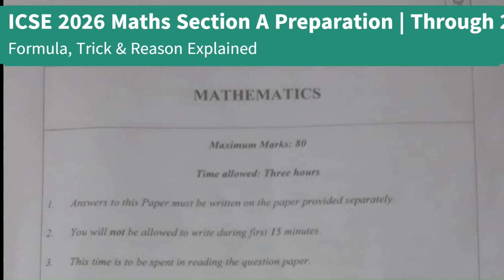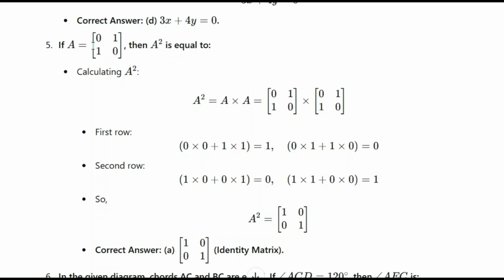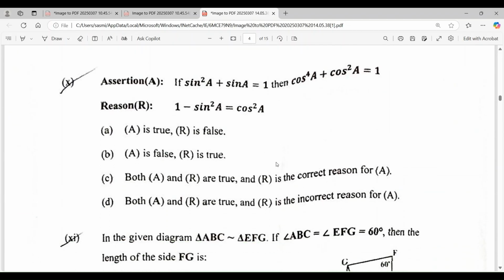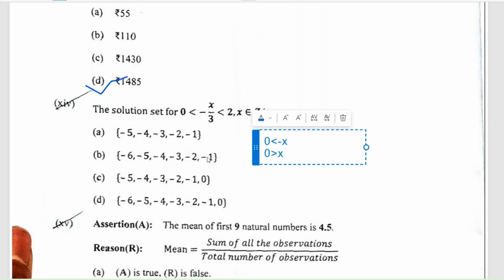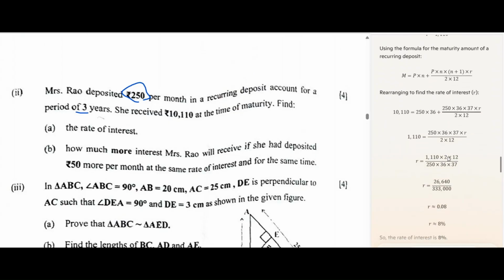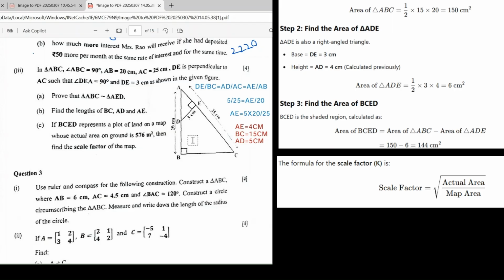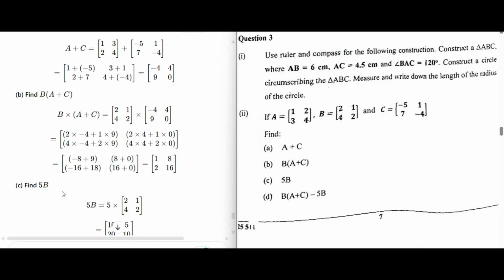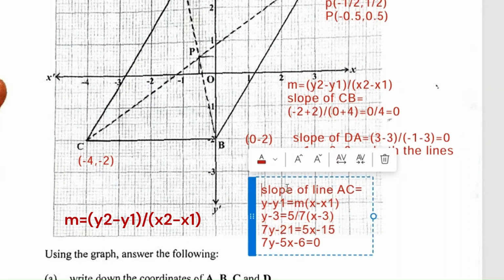ICSE 2026 Class 10 Maths Preparation |2025 paper solution | Tricks to Score Full Marks in Section A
Want to score full marks in Section A of ICSE Class 10 Maths 2026? 🏆
In this video, we will share smart tricks, formulas, and step-by-step strategies to solve Section A questions quickly and accurately using the 2025 Board Paper as practice.

💡 What you’ll learn:
✅ How to read and understand each question correctly
✅ Quick formulas and shortcut tricks for common problems
✅ Step-by-step reasoning to avoid silly mistakes
✅ How to present answers to get full marks in ICSE 2026 Maths

Follow these strategies, practice with past papers, and boost your confidence for the ICSE 2026 Board Exam!